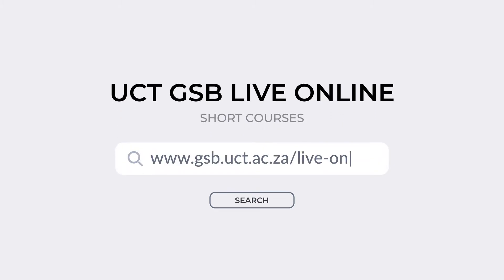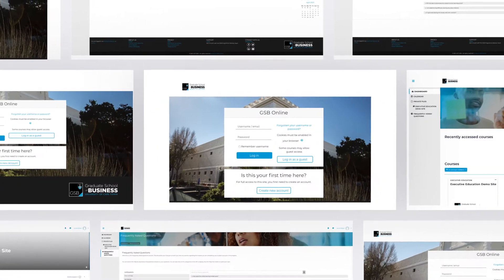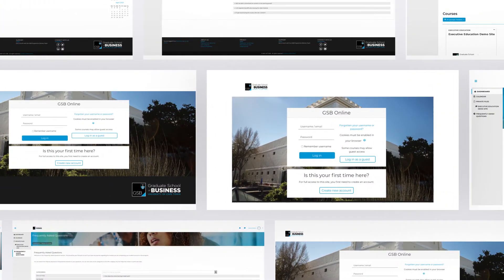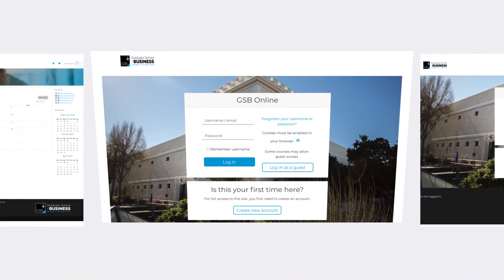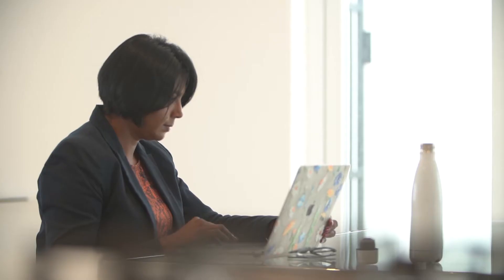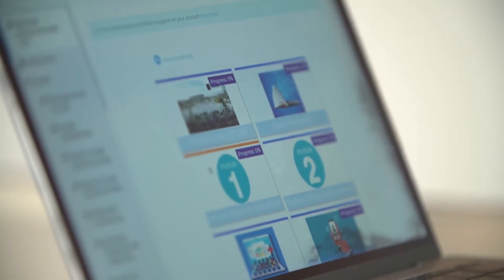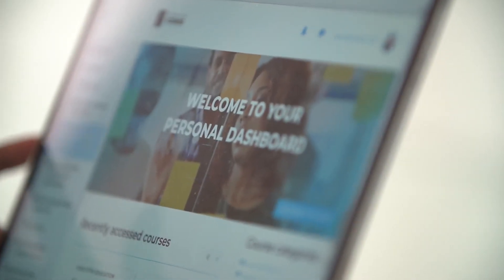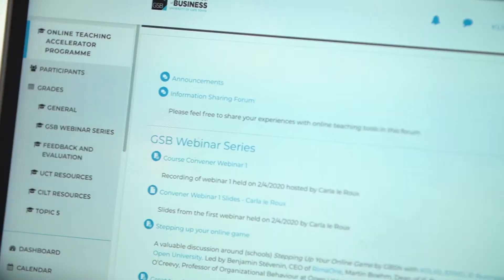Live Online Executive Education courses at UCT GSB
The UCT GSB currently offers a number of online courses to meet your learning and development needs. These courses are open to applicants from anywhere in the world and cover a range of topics relevant to the new world of work.